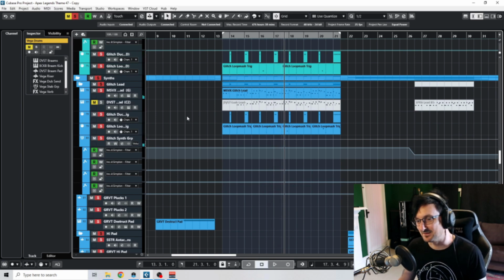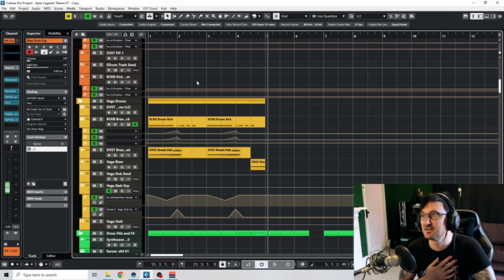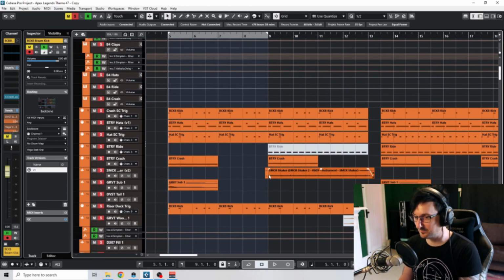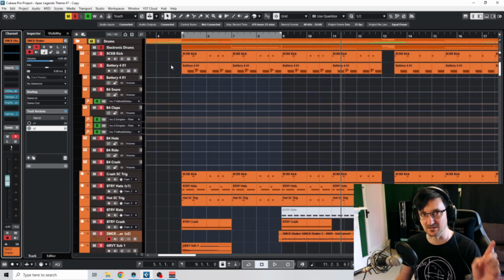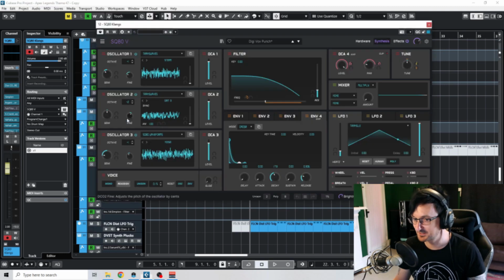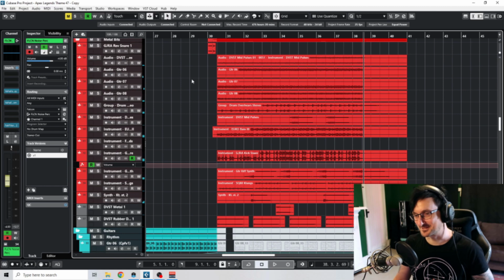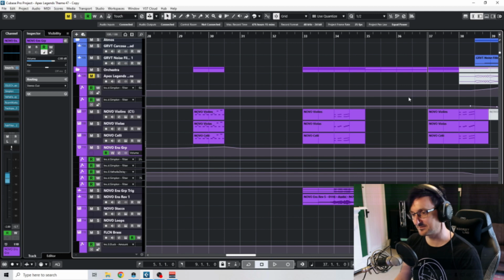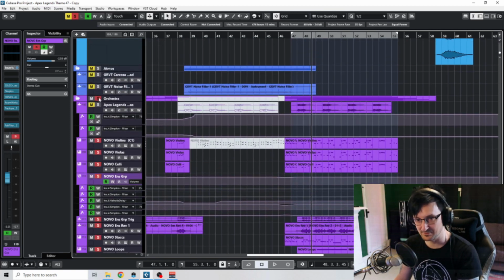Making music for a MASSIVE mobile game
I recently had the opportunity to make the multiplayer lobby theme for Hyper Legends from Lightspeed Studios. The track launched as part of a major seasonal update to over 20 million players and the game is already a legit eSport. Thanks to The Otherworld Agency for landing the gig for me and guiding me through all the iterations and feedback.

00:00 Video introduction
00:41 Cubase Project Overview
01:01 Chorus Motif
04:30 Track Intro
06:26 First Verse
10:50 Verse-Chorus Transition
12:29 Second Verse
14:37 Metal Breakdown
17:32 Second Chorus
18:50 Orchestral Peak Section
21:15 Track Outro
21:48 The Track/Gameplay Footage